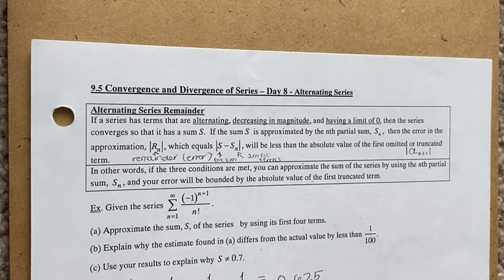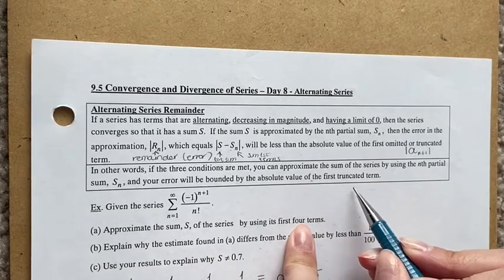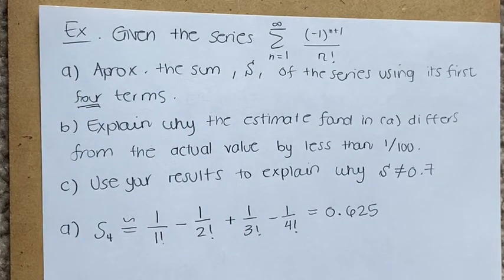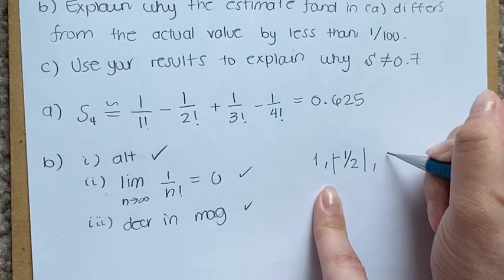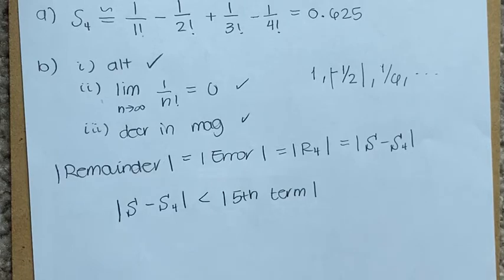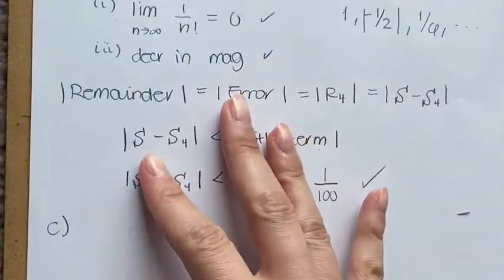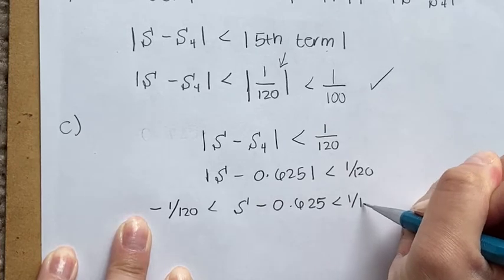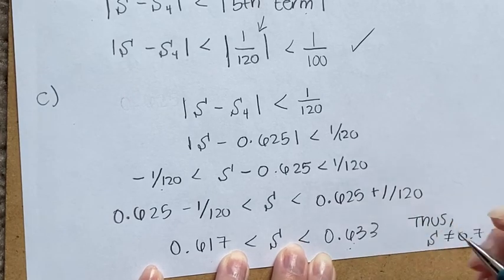Alternating series - Day 2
Alternating series @MarilupeHren
💜Follow me on